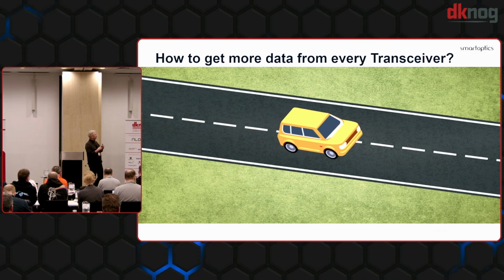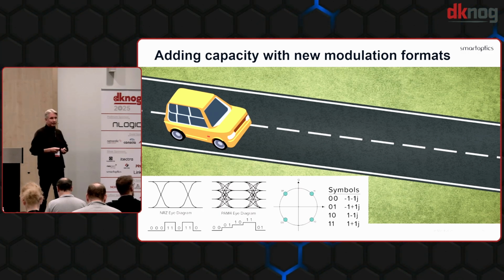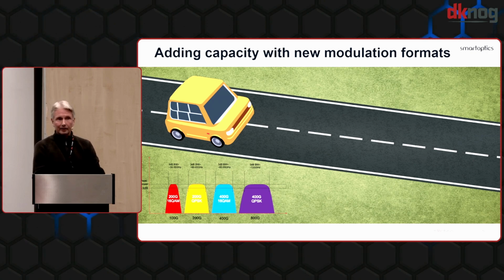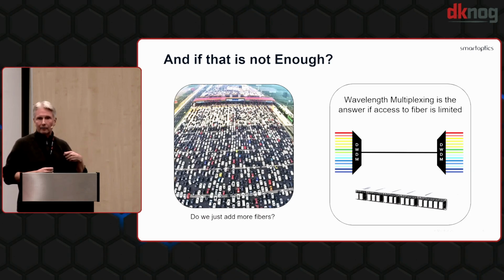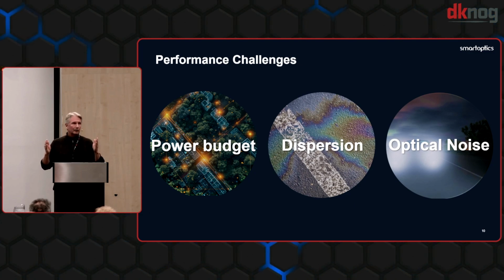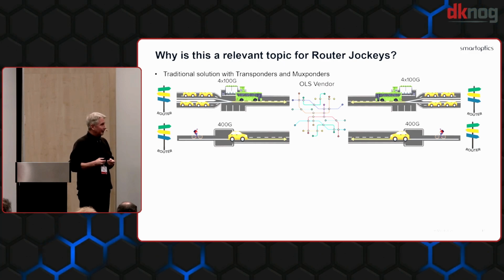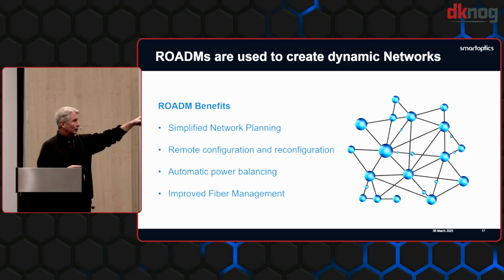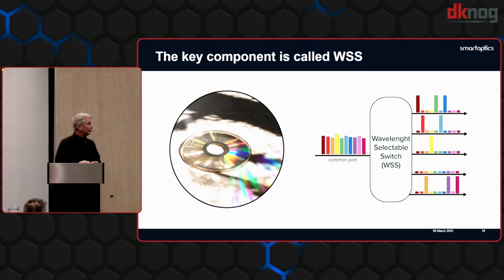WDM tutorial for Router Jockeys - DKNOG15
Overview of wavelength multiplexing, optical components and optical networking from a historical to forward looking perspective.

This talk was held at the DKNOG15 conference in Copenhagen on March 5-6th.

DKNOG, the Danish Network Operators Group, hosts an annual conference for and by the community of network operators, primarily in Denmark and neighbouring Nordic countries.

Each year, hundreds of network engineers and other professionals gather to exchange ideas and listen to new and interesting ideas within topics such as Internet Routing, BGP, Routing Protocols, Security, Peering, Network Automation; DWDM, CWDM, and optics, and much more.